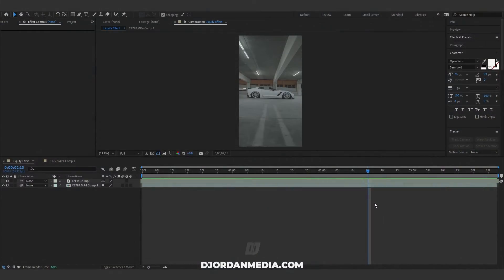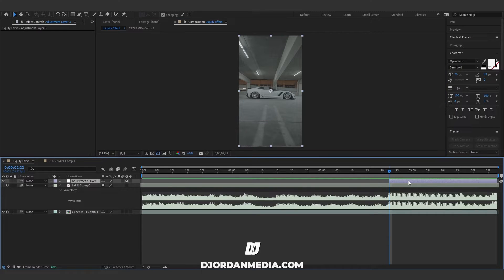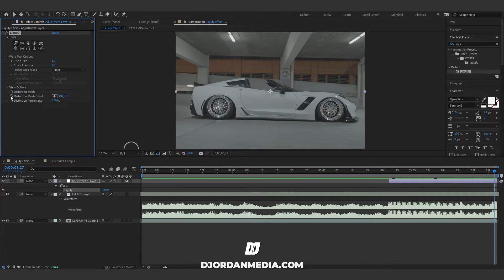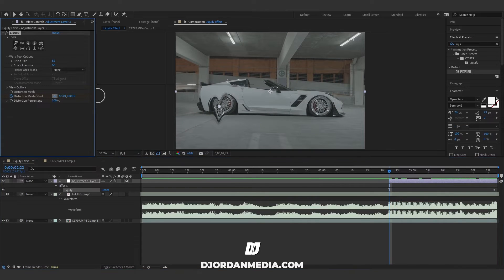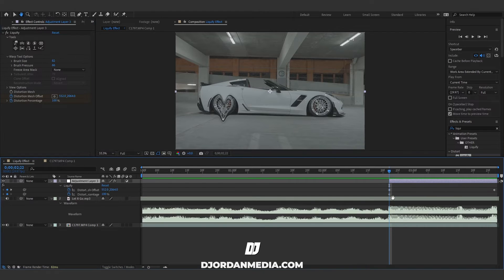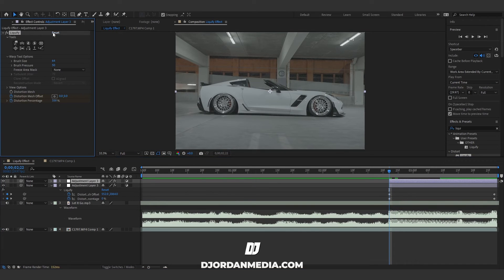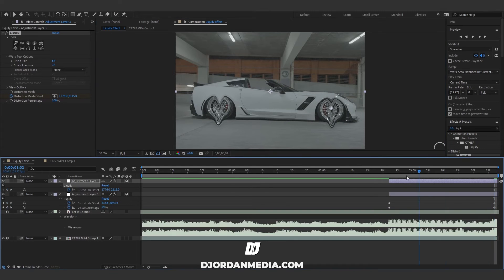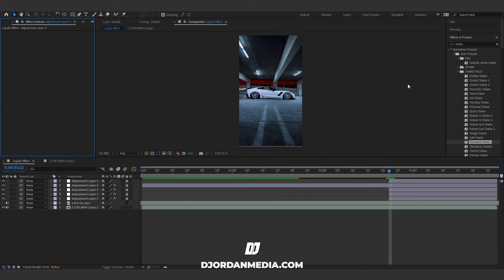How to Liquify Effect in 2 Minutes!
I've been getting a lot of requests about my popular Liquify Effect! Here's how to do it, in 2 minutes using Adobe After Effects!

Want to learn more about editing? Editing Courses, Preset Packs, Clip Packs are all available from beginner to advanced levels on the website!

Copyright @DJORDANMEDIA2023. Any illegal reproduction of this content will result in immediate legal action. This includes selling, reproducing, and distributing this content without permissions from DJordanMedia LLC.